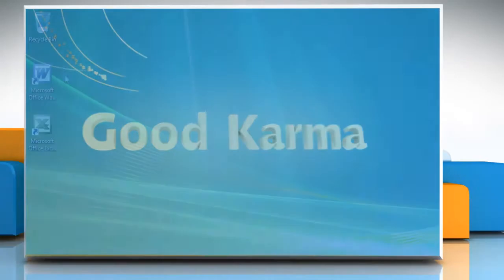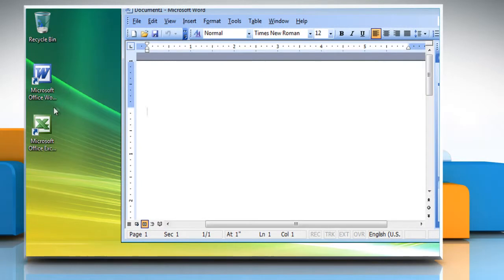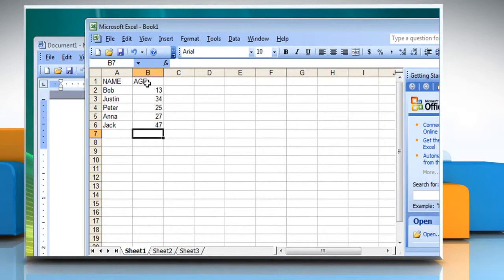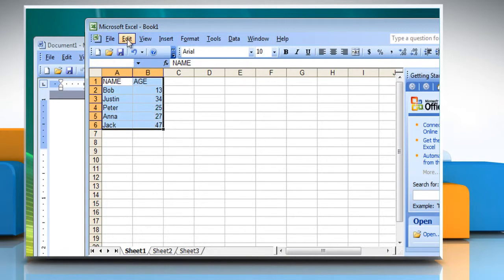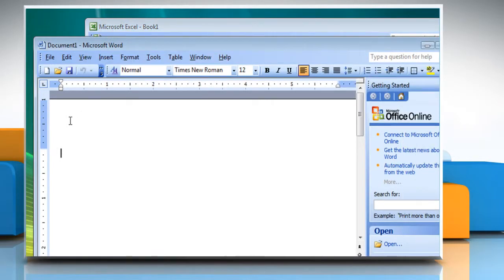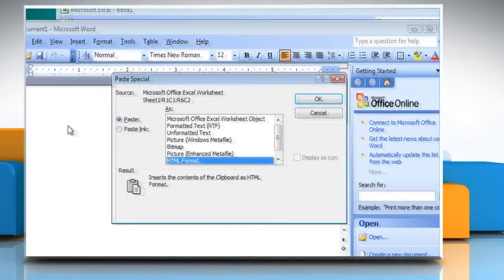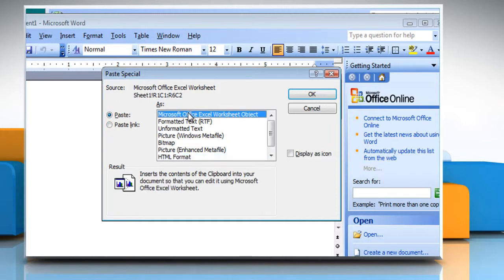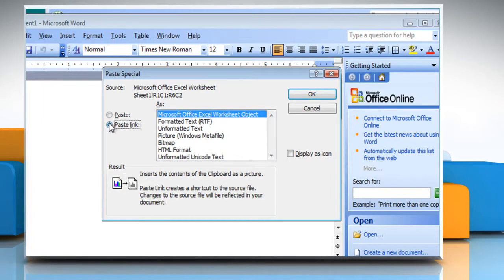Microsoft® Word 2003: Create embedded object from a file in Microsoft® Excel on Windows® Vista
Are you looking to create a new embedded object in Microsoft® Office Word 2003 from a Microsoft® Excel file on a Windows® Vista-based PC